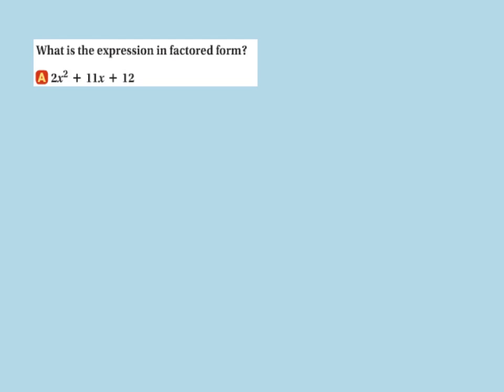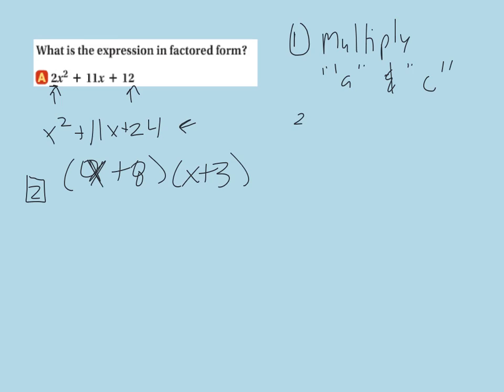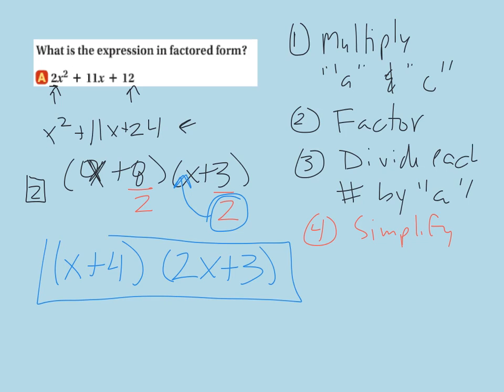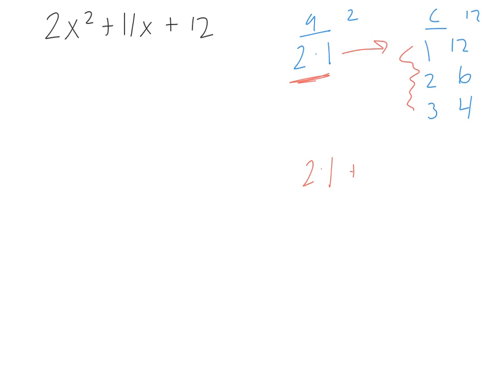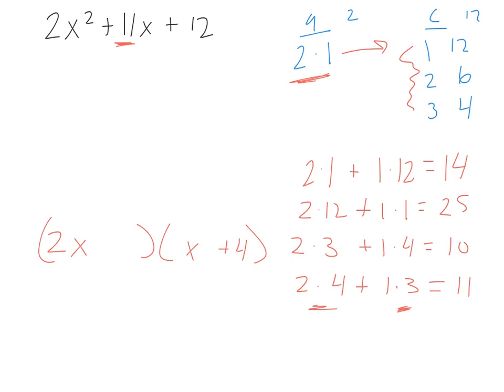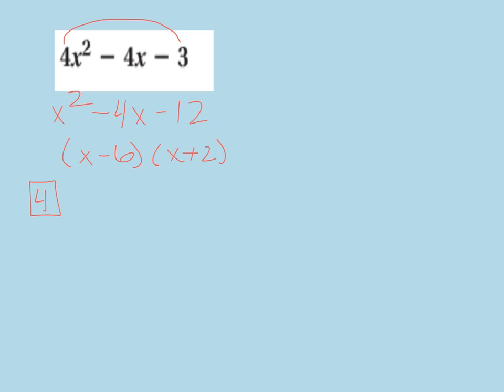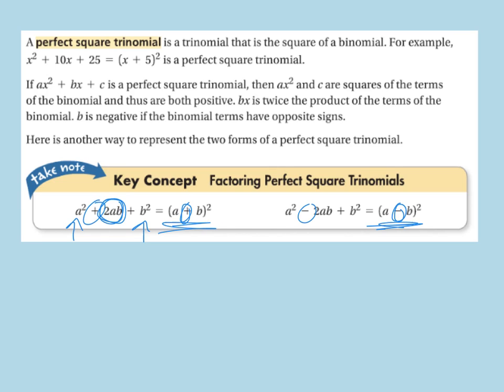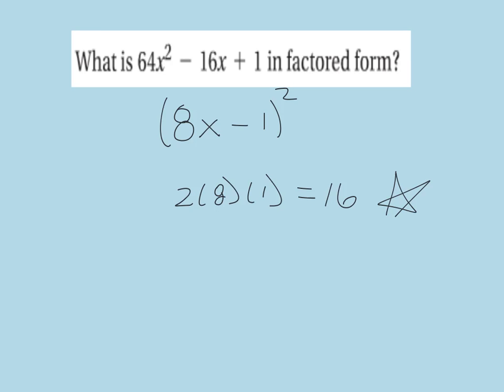4.4 algebra 2 part 2